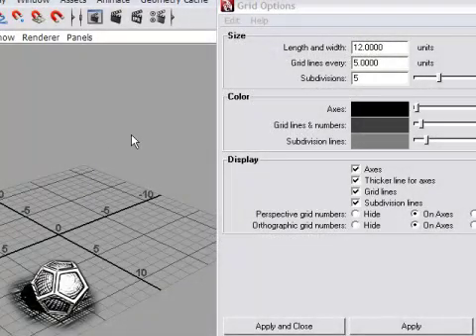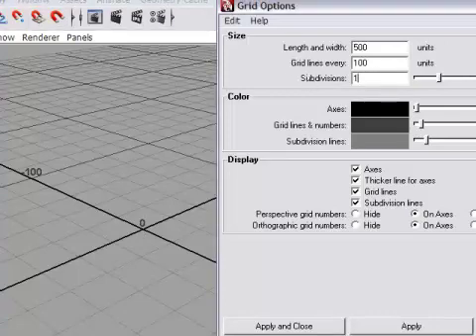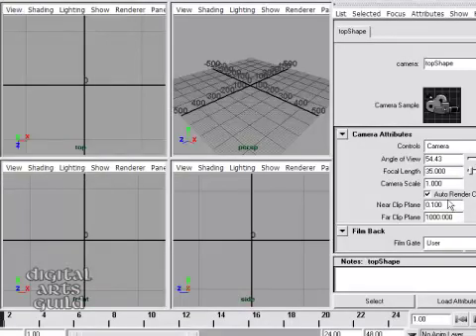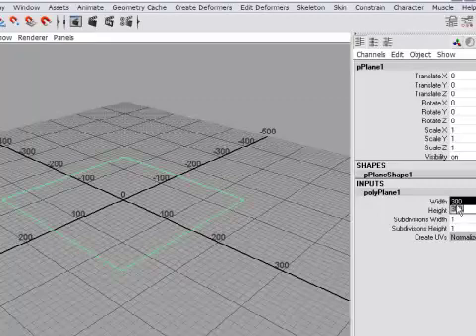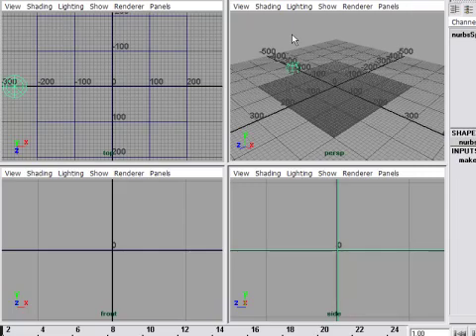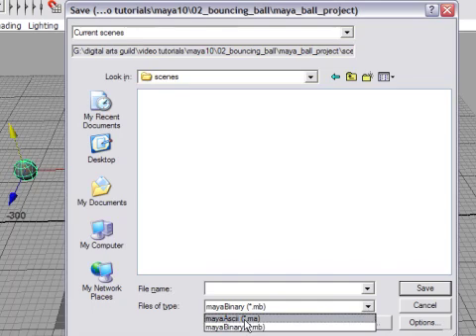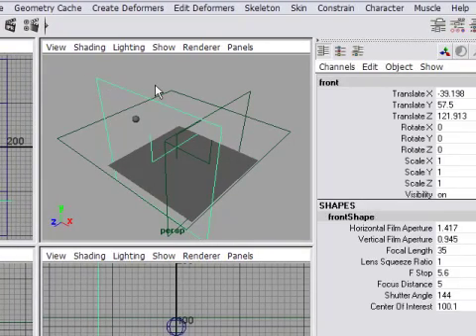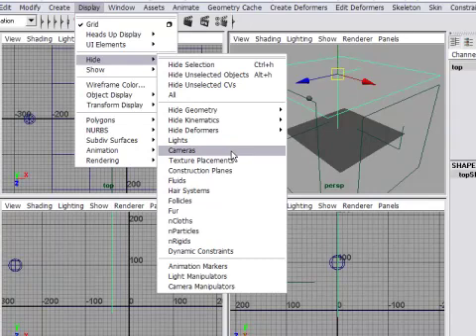Maya Tutorial: Bouncing Ball part 2 of 13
This is a two-hour series of 13 free videos exploring the entire animation production workflow in Maya.

In this part:
Grid Options
Scene Layout
Viewport Cameras